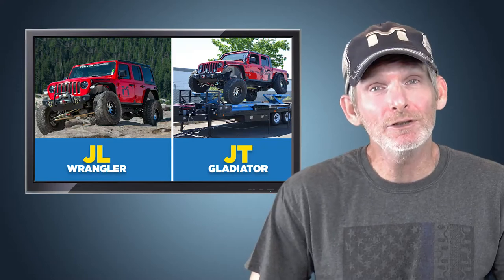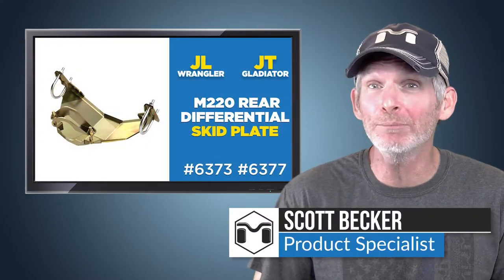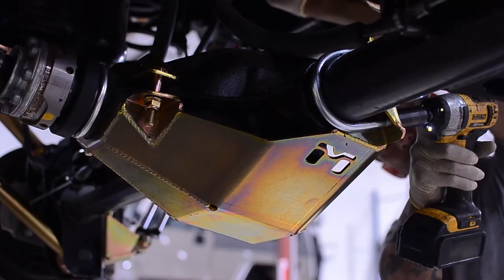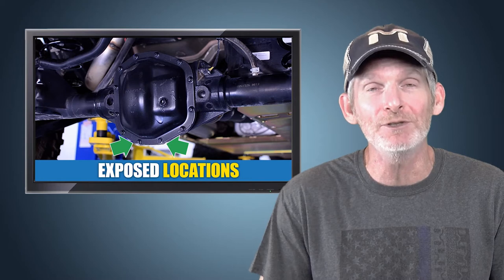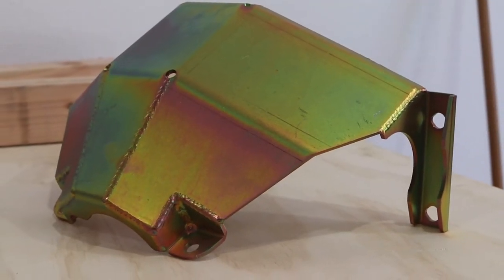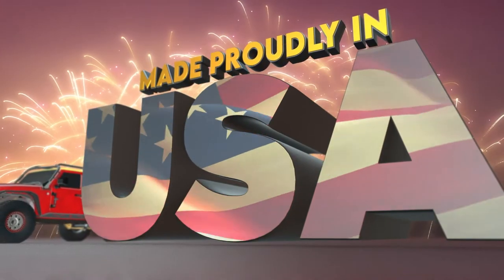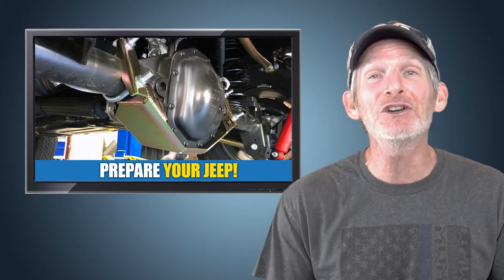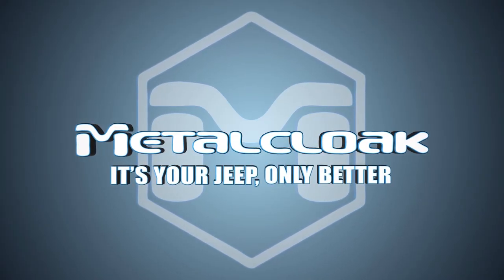Featured Product: MetalCloak JT Gladiator /JL Wrangler M220 Rear Differential Skid Plate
Protect the Rear Differential of your Jeep JL or JT Gladiator from getting damaged when off-road!

The MetalCloak M220 Rear Differential Skid Plate (DSP) protects the vulnerable ridges on the JL M220 Rear Differential or JT Rear Differential. MetalCloak's skid plate is made from laser-cut, 3/16" steel, for a perfect fit with rock bashing strength! The Differential Skid Plate easily bolts in place and will keep your Jeep sliding over the terrain, ensuring that your differential is saved from damage. The JL Wrangler and JT Gladiator Rear Differential Skid Plates are for 3rd Gen Dana 44 Differentials.